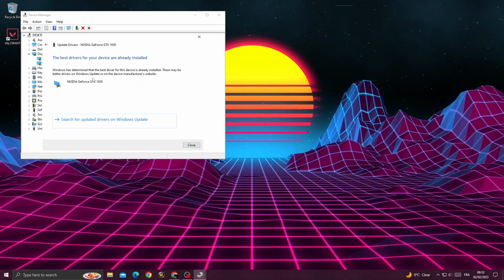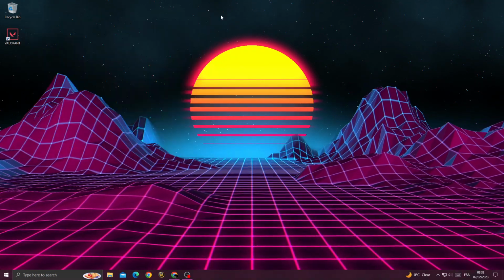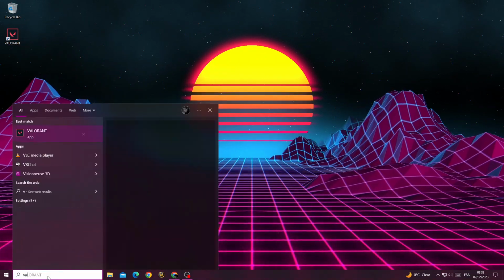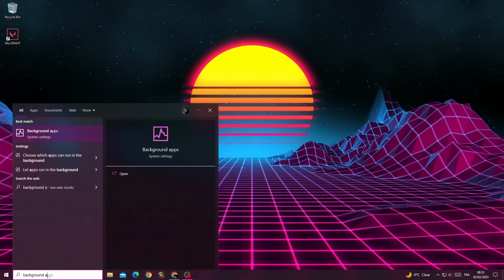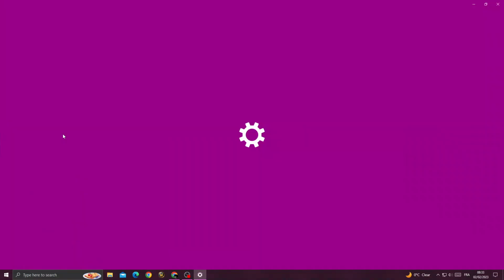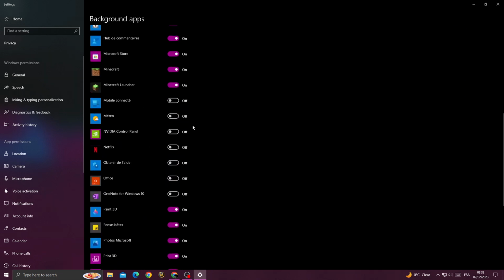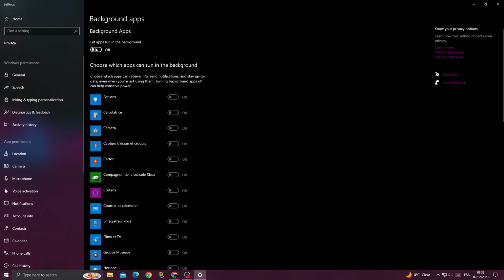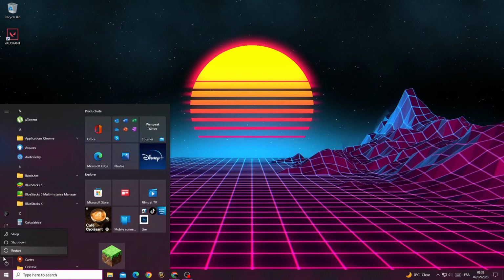Fix Valorant Black Screen On Launch | SOLVE VALORANT NOT RESPONDING ON LAUNCH EASY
in this video we discuss :